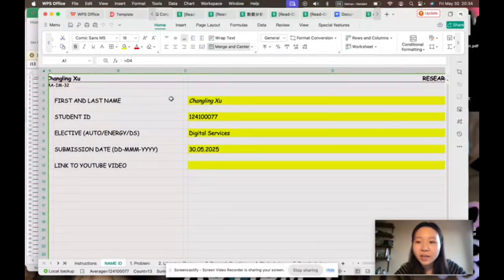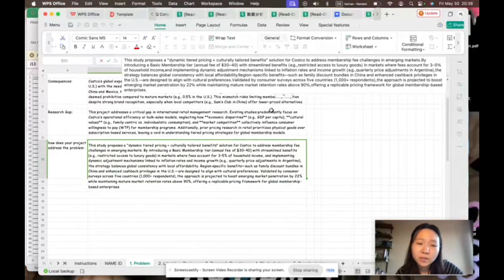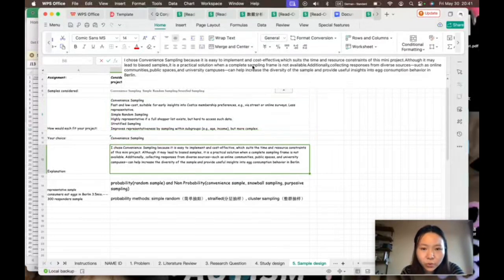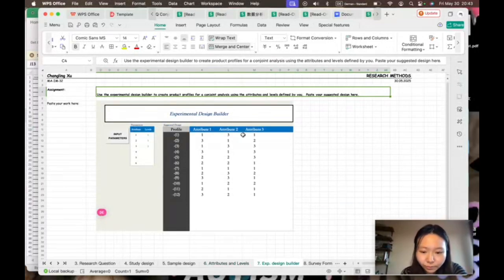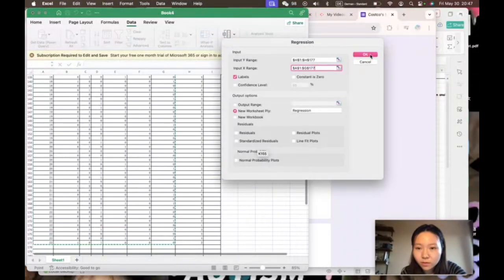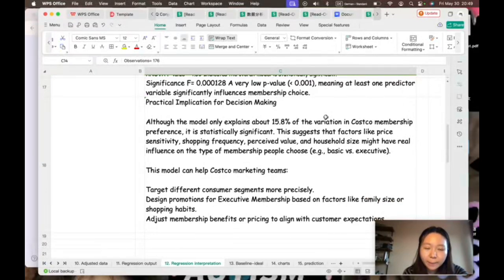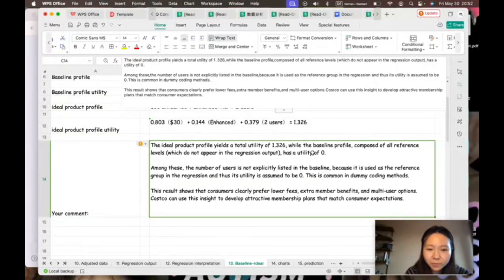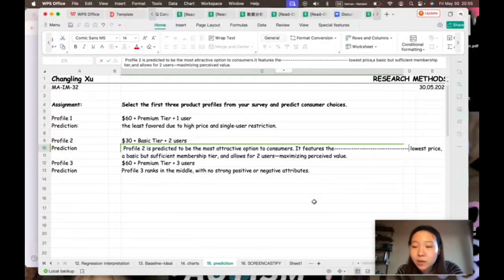Conjoint analysis, consumer preference,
This video presents a complete walkthrough of a mixed-method marketing research project. It covers all key steps including problem formulation, survey design, experimental design, data collection, regression analysis, chart generation, and consumer choice prediction. Ideal for students or professionals working on conjoint analysis or business analytics projects.